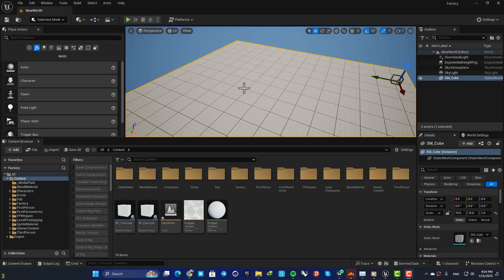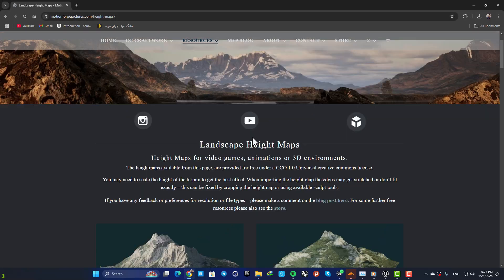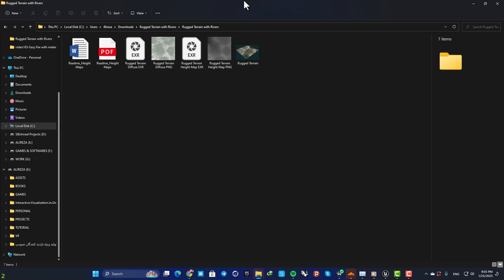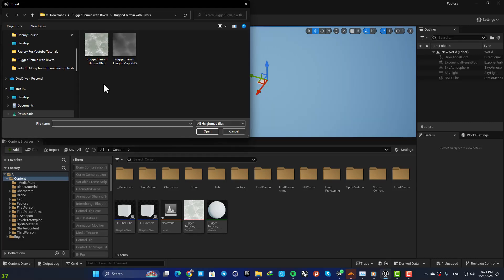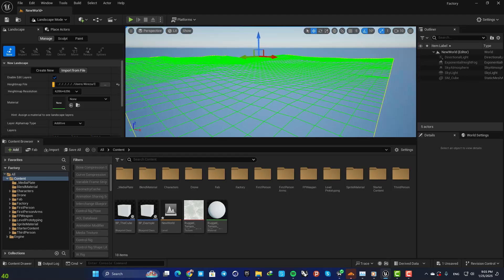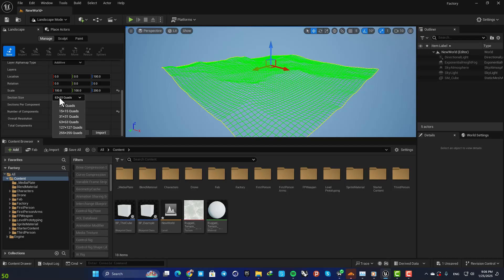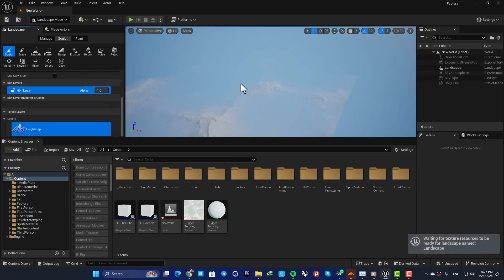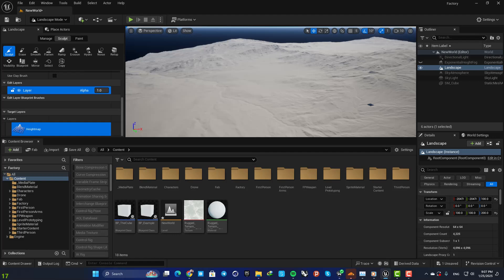EASY Landscape Creation With Heightmaps In Unreal Engine 5 for Beginners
In This video I will cover how to make a landscape using heightmaps in unreal engine 5 for beginners.

If you wanna learn unreal engine 5 as a beginner, you are in the right place,